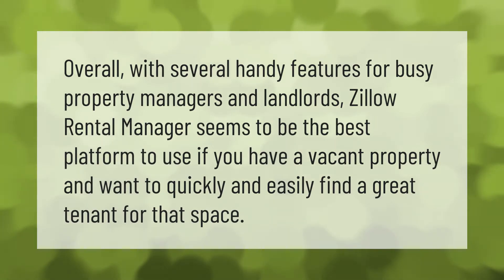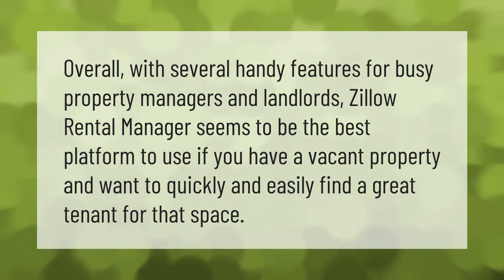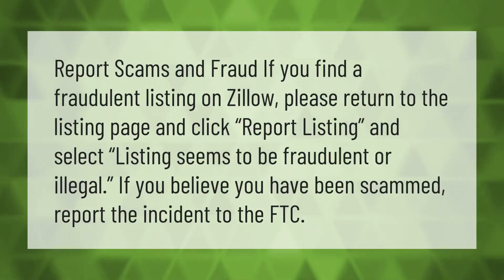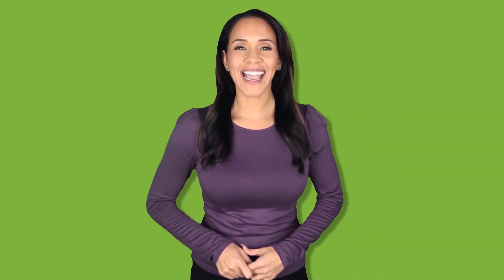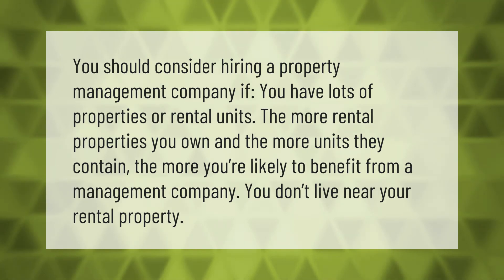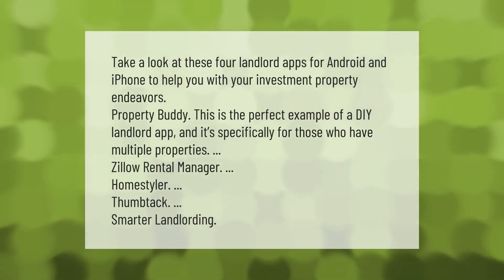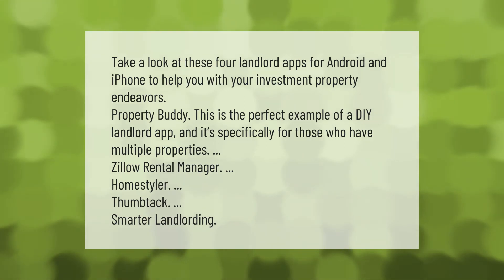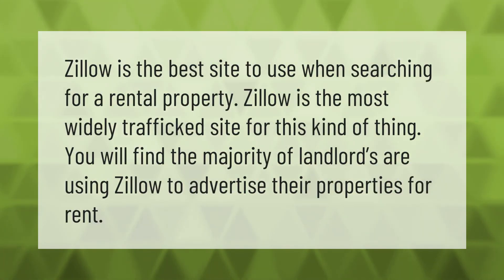Is Zillow Rental Manager good?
00:00 - Is Zillow Rental Manager good?
00:34 - Can you be scammed on Zillow?
01:02 - Should I use a rental management company?
01:30 - What is the best app for landlords?
02:04 - Is Zillow reliable for renting?

Laura S. Harris (2021, May 5.) Is Zillow Rental Manager good?
    AskAbout.video/articles/Is-Zillow-Rental-Manager-good-241822